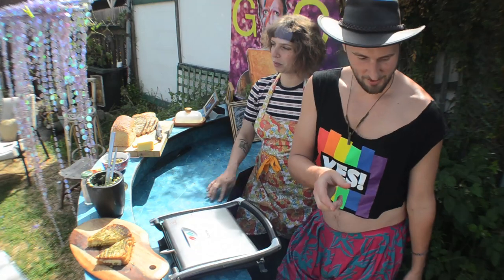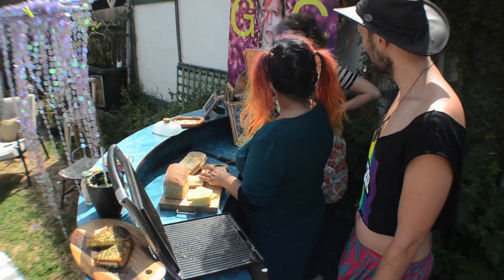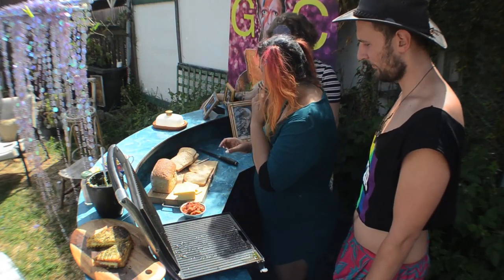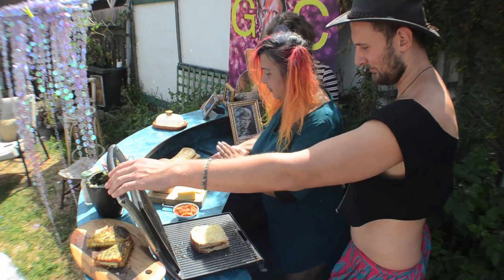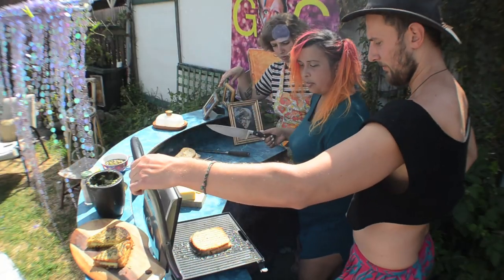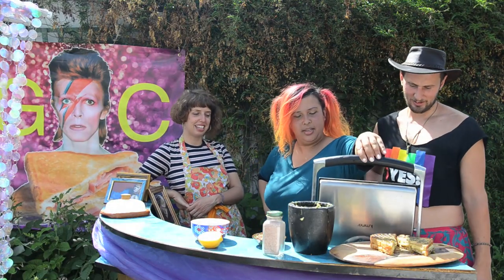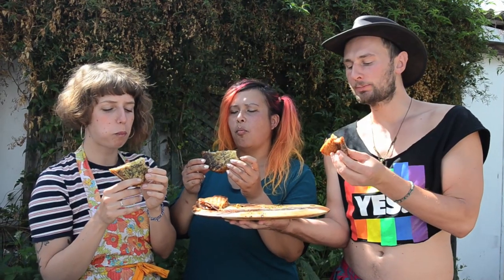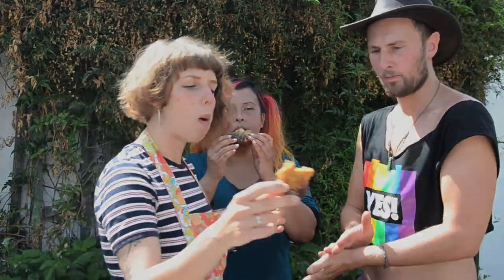Glam & Cheese Toasties, part two: Kimchi & Cheese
Tania joins Chase and Ash as east meets west at Glam & Cheese.